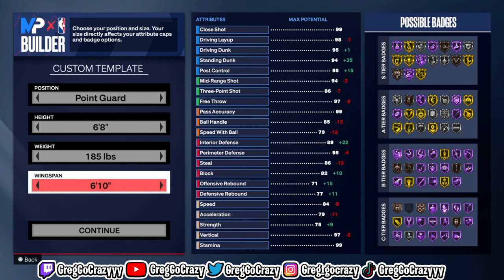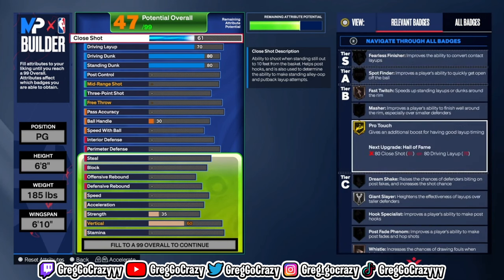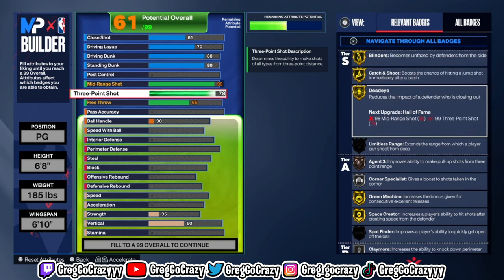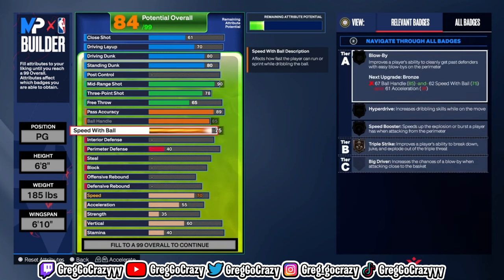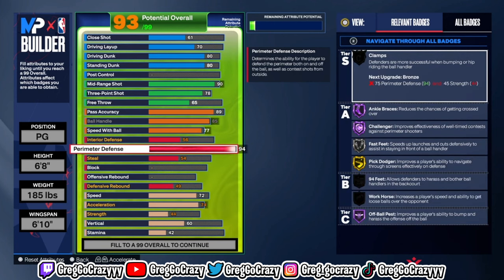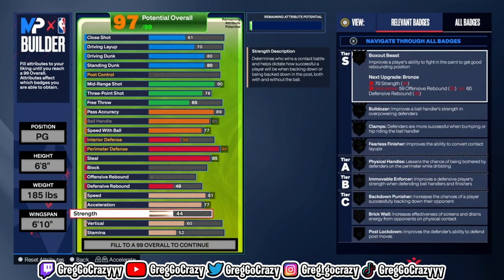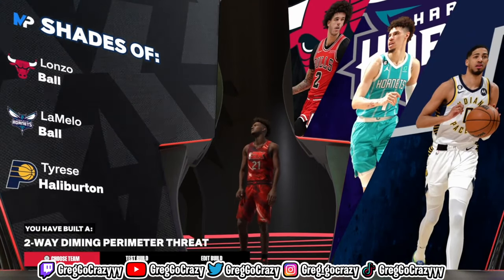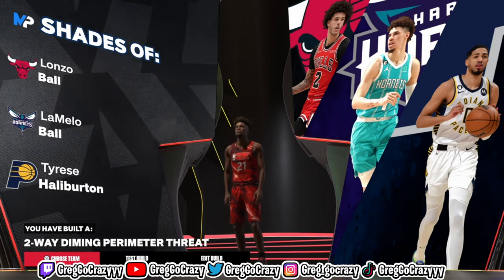*NEW* "4-WAY PERIMETER THREAT" is the BEST ISO LOCK POINT GUARD BUILD on NBA 2K24!